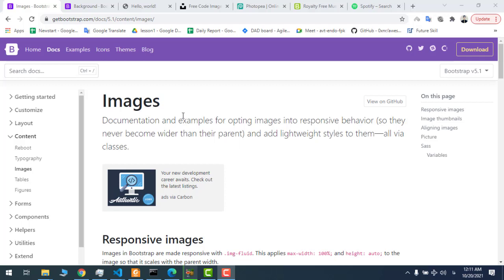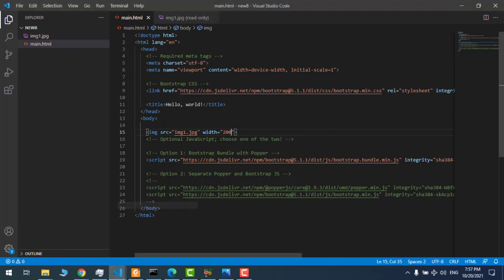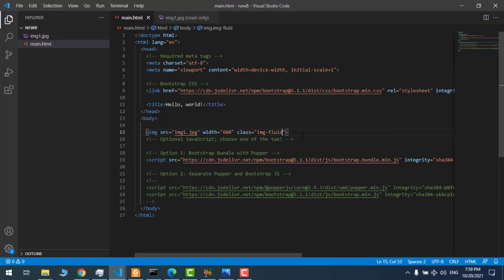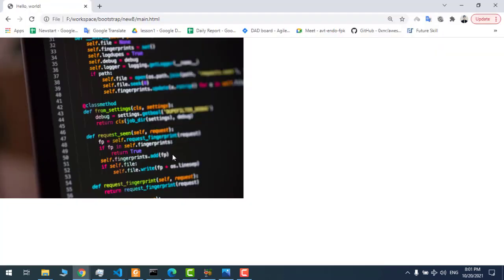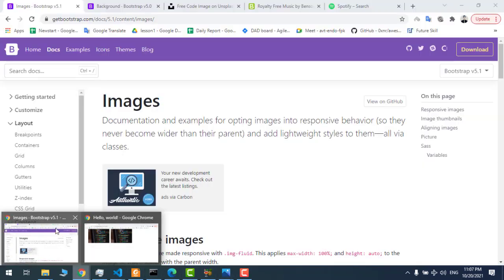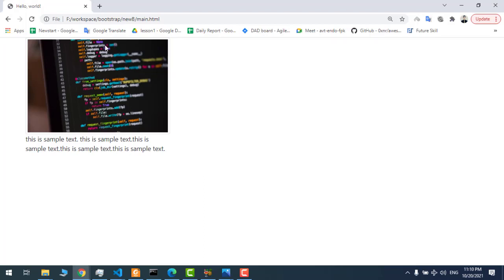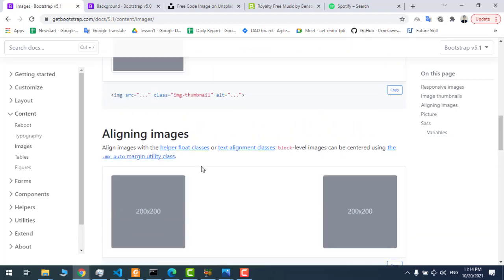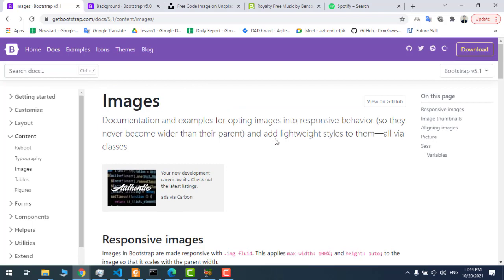Responsive image | Bootstrap5 Zero to Hero Series L6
** Attention : If you have trouble with the sound of the video, you should watch it with a headphone or a PC. The voice doesn't work on some phone devices:/. So sorry about that!

In this quick tutorial, we work with tools that Bootstrap gives us for image such as responsive image.